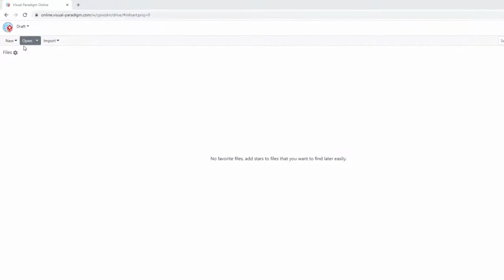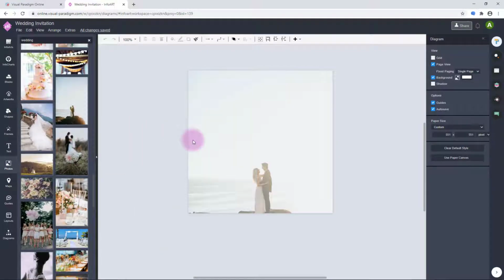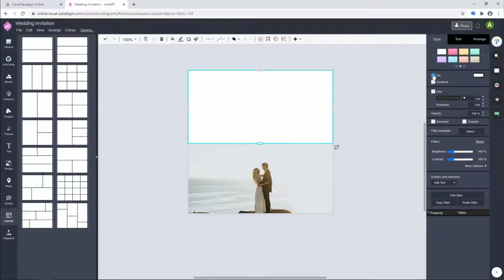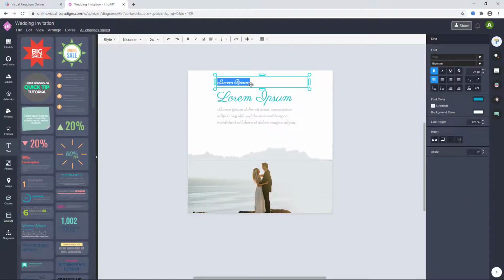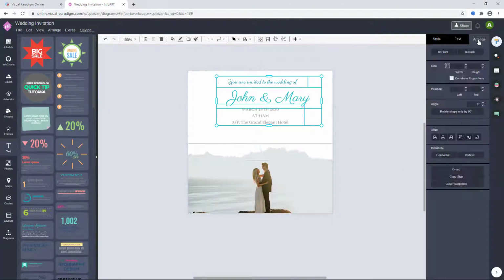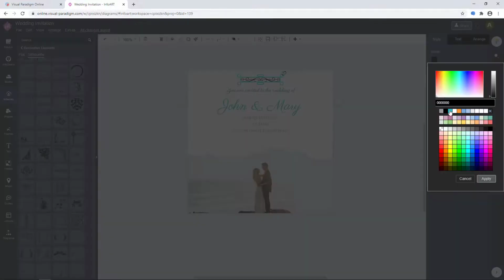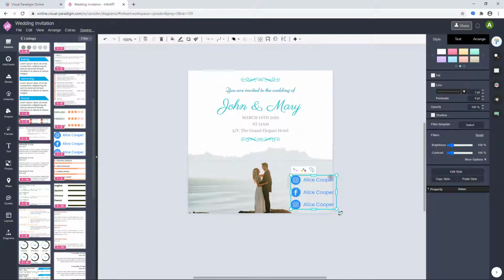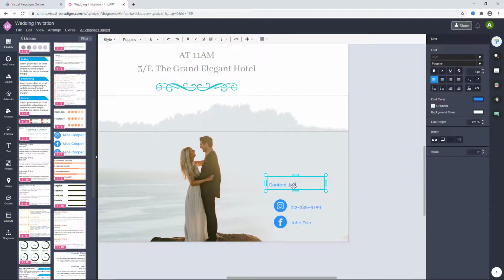Create an Invitation Card in 4 Minutes | Invitation Card Design | Invitation Card Templates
Visual Paradigm InfoART is an all-in-one online design platform for non-designers to create various artwork and printables. With VP InfoART you can create beautiful invitation cards in minutes, not in hours.

Learn how to create an invitation card using VP InfoART
00:00 Start
00:28 Specify invitation card background with stock photo
00:35 Define the layout of the invitation card
00:56 Adding built-in artwork to invitation card
01:05 Edit invitation card using bundled text box
02:04 Specify contact information by using Smart InfoART widget
03:06 Output invitation card to PDF

Click through the above links to learn more about how to create an invitation card that are most interesting to you!

You can play around the VP InfoART by clicking the link below, NO SIGNUP REQUIRED!